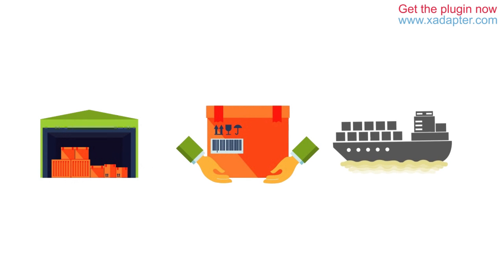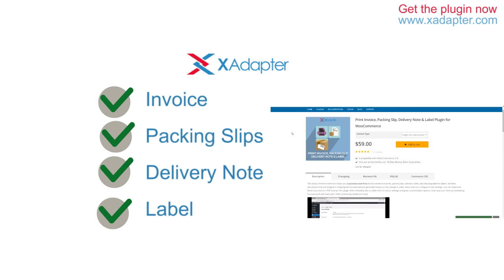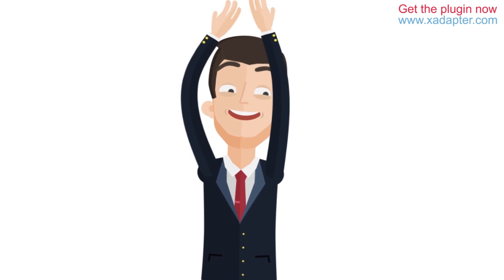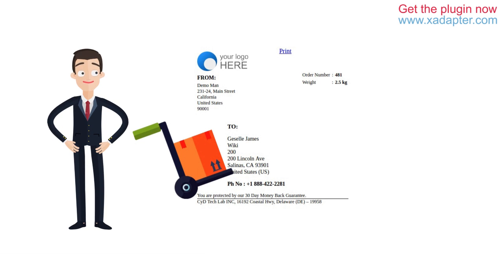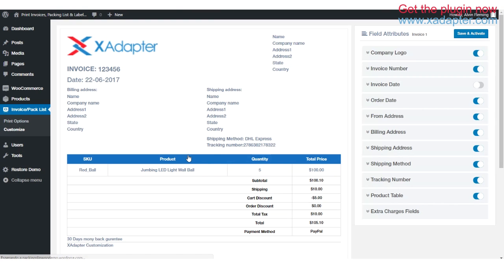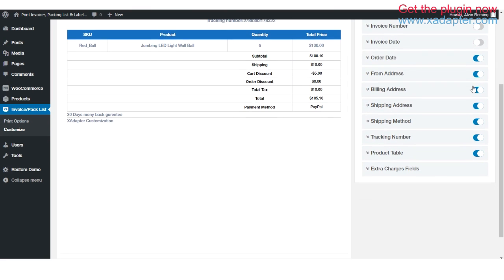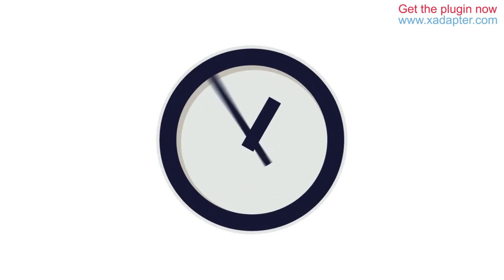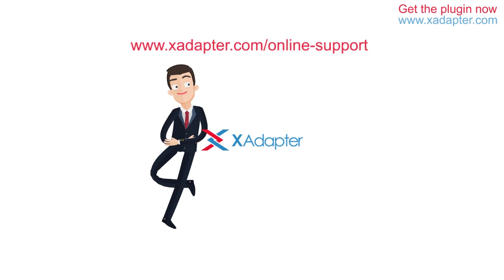Print Invoice Packing Slip Delivery Note & Label Plugin for WooCommerce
This WooCommerce extension helps you to generate and print WooCommerce invoices, packing lists, shipping/address labels, and delivery note in PDF format from the order page. The invoice, packing slip, and delivery note will be automatically generated at the time of order completion. This plugin offers a lot of flexibility via robust settings options. Now save your time by eliminating manual work and make your order processing simple and easy!